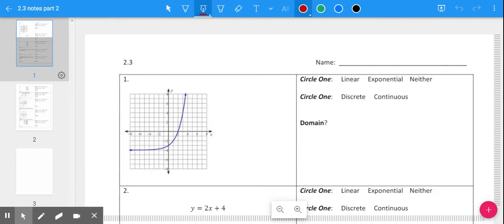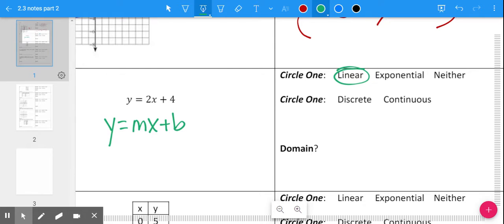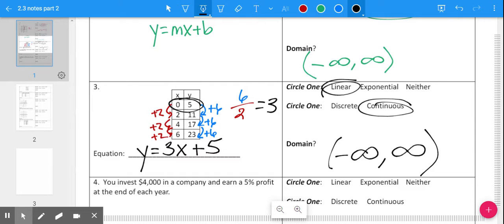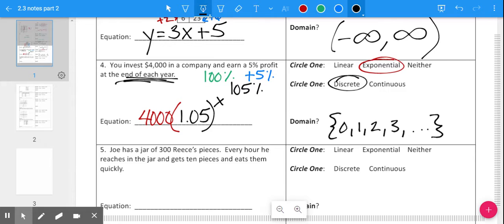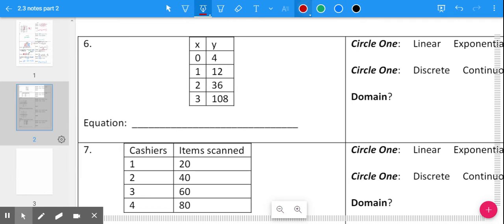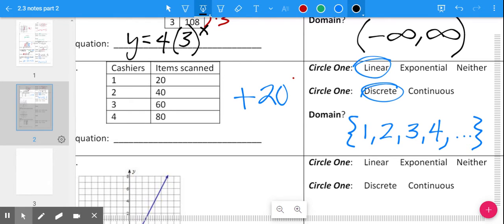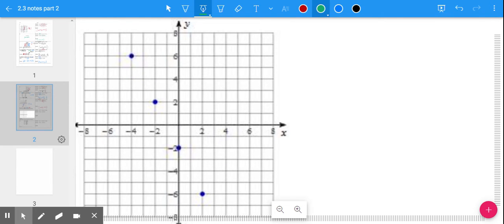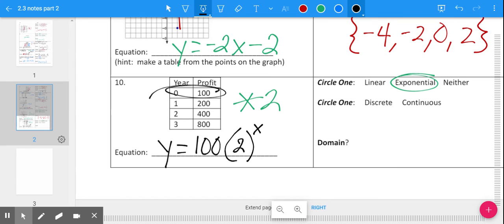2.3 Part 2 - Algebra 1A